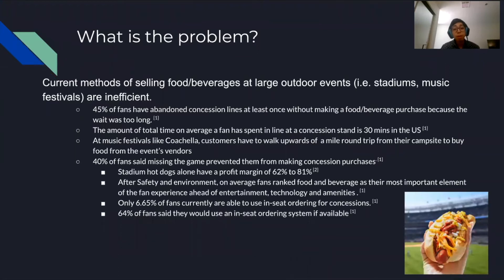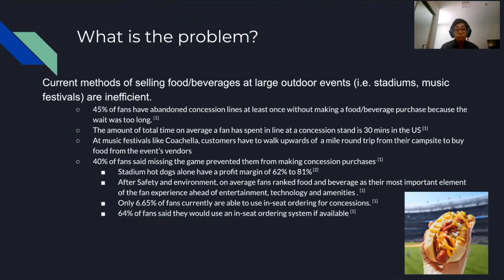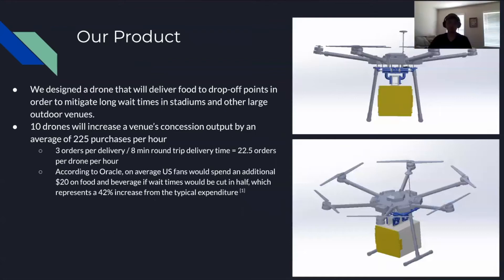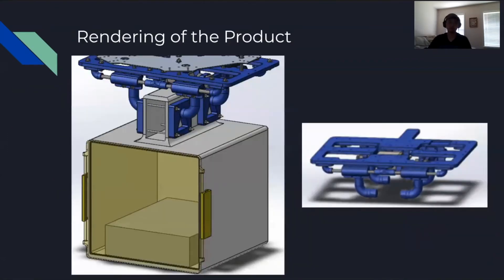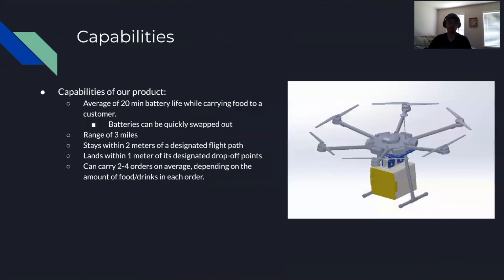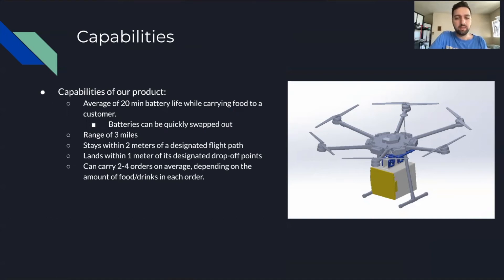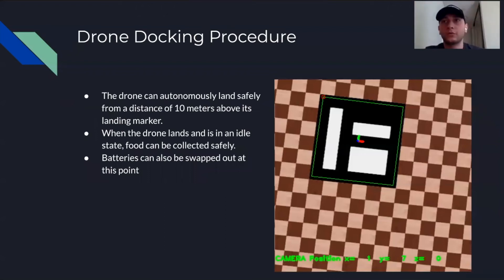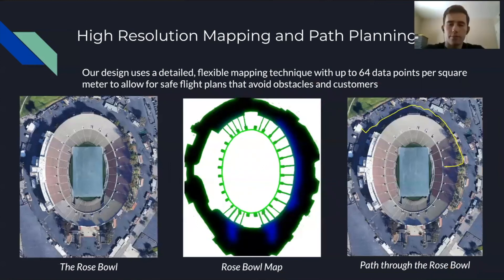2021 - Elevator Pitch - Team Bail - Autonomous Drone-Based Concession Delivery System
2021 UCLA combined mechanical and electrical/computer engineering capstone project elevator pitch for Team Bail

Students: Jesus Alonso (MAE), Charles Cheng (MAE), Logan Hernandez (ECE), Adam Matthews (MAE), Adrik Shamlonian (ECE), and Brad Whiteside (ECE)
MAE162E Section 3 - Instructor: Jacob Rosen - TA: Peter Walker Ferguson
ECE183DB Section 1 - Instructor: Ankur Mehta - TA: Yusuke Tanaka

Abstract: For our senior project we explored how to solve the issue of food and beverage delivery in outdoor settings using a semi-independent drone network. Using our knowledge of mechanics, electronics, and software we have managed to create a system which is able to collect, transport, and deposit a container which holds food and beverages. While solving this issue we had to take into consideration important factors such as customer safety, which provided a challenge in not just creating a working solution but a solution that is able to safely perform all the tasks. We have accomplished this through solutions such as no-fly zones, tight tolerances, and a dedicated area for distribution. Our technologies that have made this product possible include a path planner, an image detection system, a state estimator, and a payload attachment system which is able to maintain the box locked while in flight. To test these technologies, we had to iterate, test, edit and continue the cycle until our product was safe, effective, and light. One of the biggest hurdles in our project included the weight of our product every decision had to take into consideration not only the strength but how much our payload would decrease with a change in any component. To make our technology valuable we set the goal to be able to carry a maximum payload of at least 5lbs simulating 2 family meals at a typical ballpark. In the end we were able to meet this goal allowing our maximum payload size to be at least 5lbs.